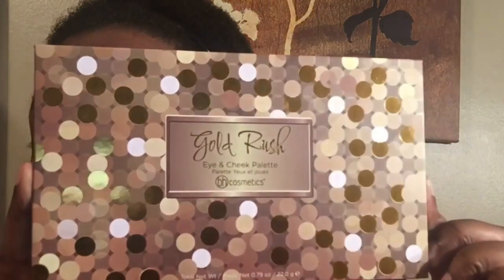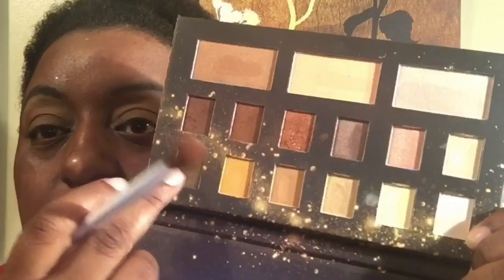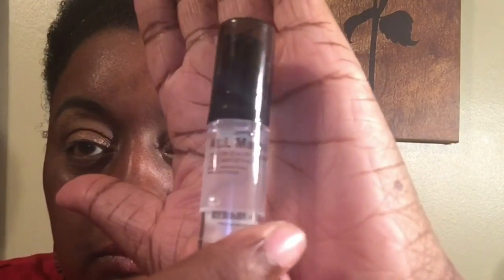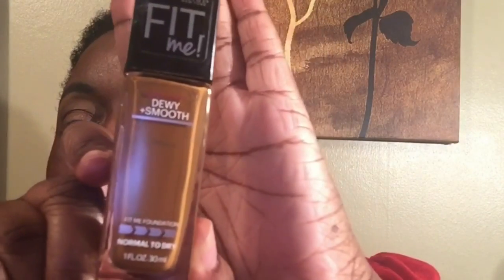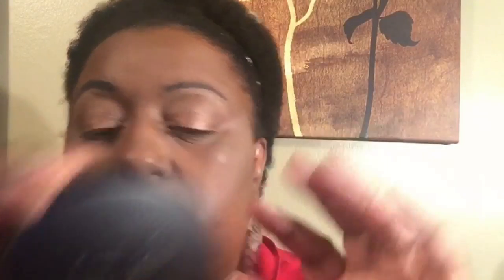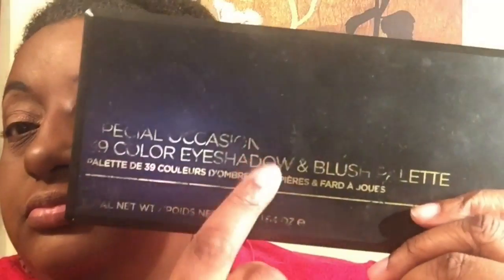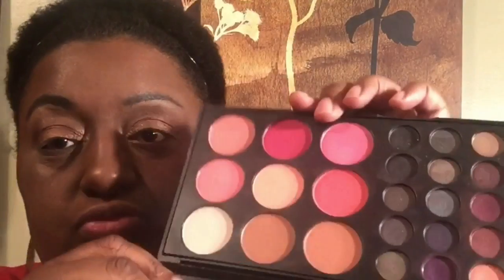Christmas 2016 Makeup Look!! (Ft) BhCosmetics Products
My Christmas 2016 Makeup look I Hope you like it!!

Snapchat  marysavedlewis

Hi Friends If You're Looking For Makeup Looks,Hauls,Me Sharing JESUS, And A Little Bit Of My Life Then Look No Further! Here On Just Being Mary Lewis That's What You Will See,And Hear From My Videos! Remember i Love You All With The Love Of CHRIST!! Have A Blessed Day!!